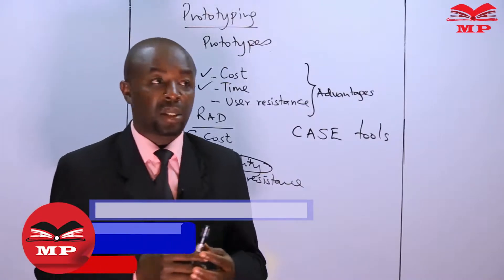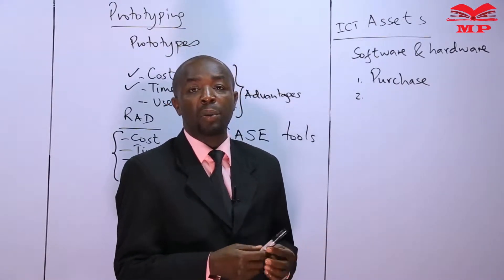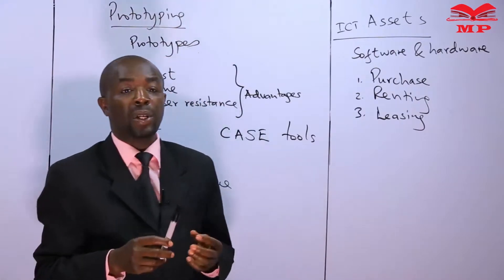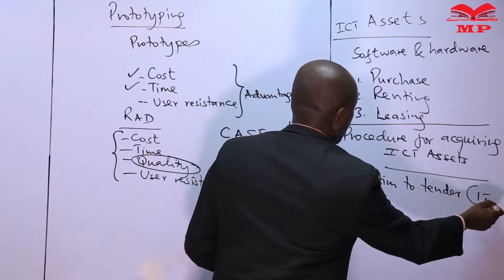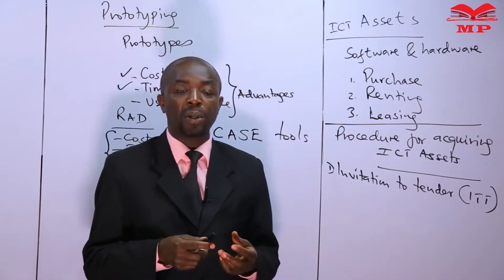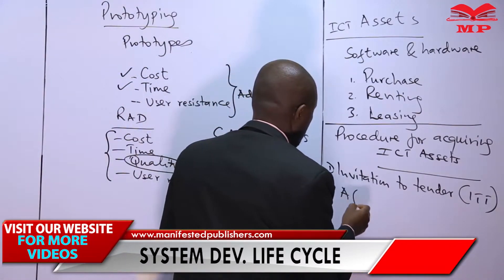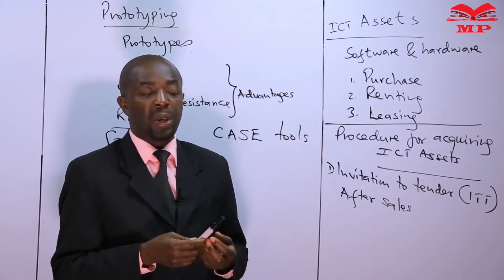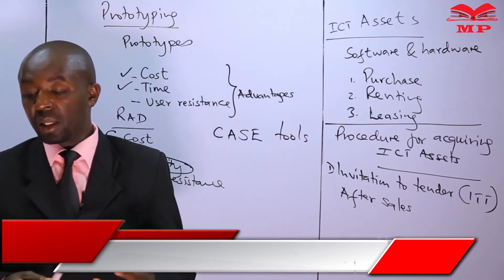CPA - MANAGEMENT ACCOUNTING SYSTEMS - SYSTEM DEVELOPMENT CYCLE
In this lesson, we explore the System Development Life Cycle (SDLC) — a structured process used to design, develop, test, and implement accounting and management information systems. Learn how organizations create effective systems that enhance decision-making, efficiency, and control.

💡 Key Topics Covered:

Meaning and purpose of the System Development Life Cycle (SDLC)

Phases of the SDLC:
1️⃣ System planning and feasibility study
2️⃣ System analysis
3️⃣ System design
4️⃣ System development and testing
5️⃣ System implementation
6️⃣ System maintenance and review

Importance of user involvement in system development

Documentation and control procedures in system design

Role of accountants in system development projects

🎯 Learning Outcomes:
By the end of this lesson, you’ll understand:
✅ Each phase of the system development process
✅ How accounting systems are designed and implemented
✅ The importance of controls, documentation, and user participation

📈 Best For:

CPA Section 3 – Management Accounting Systems students

ATD, CIFA, and Diploma in ICT learners

Professionals involved in system design, analysis, or audit of information systems

📘 Learn With Manifested Publishers:
Access detailed video lessons, practical case studies, and exam-focused materials aligned with the KASNEB Management Accounting Systems syllabus.